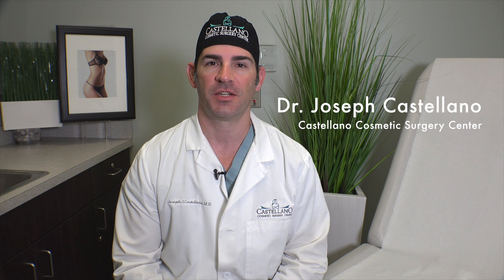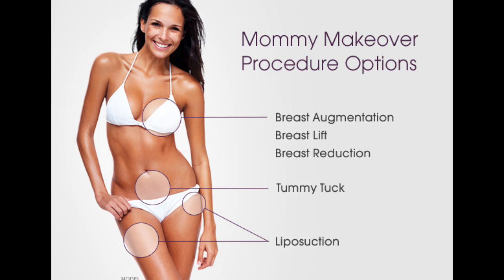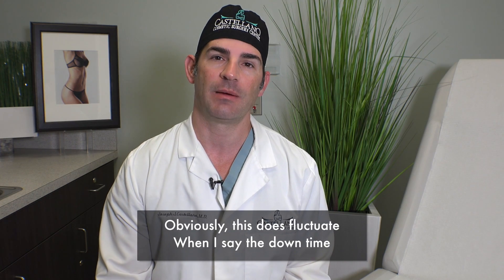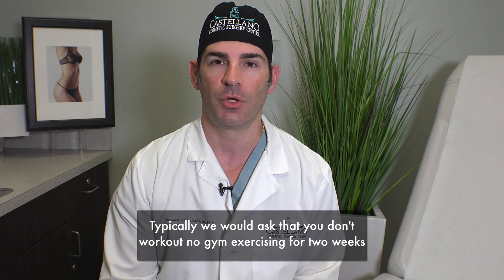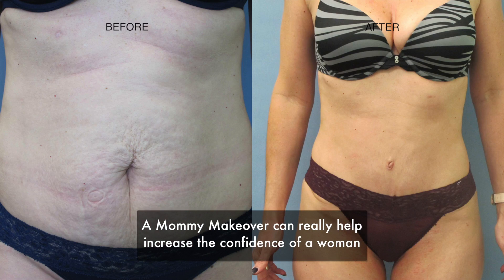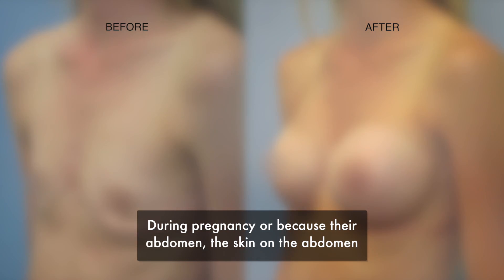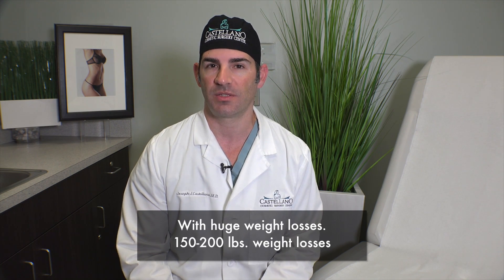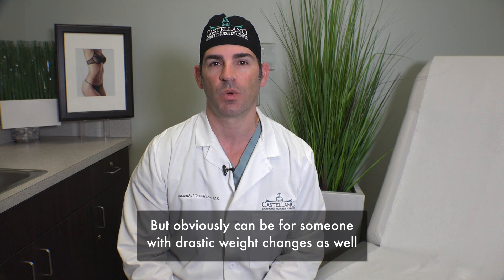Mommy Makeover | Castellano Cosmetic Surgery in Tampa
Tampa cosmetic surgeon Dr. Joseph Castellano explains the procedures that are typically included as part of a mommy makeover, such as breast implants, a tummy tuck and liposuction. He also talks more about what to expect in terms of downtime, recovery and results, as well as explaining the best candidates for a mommy makeover.

Did you know that a mommy makeover is a highly customizable combination of cosmetic procedures? The journey from pregnancy to childbirth can be wonderful, from watching your belly grow to the first embrace with your baby. That journey often comes with drastic changes to your body that may not be as amazing.

While pregnant, abdomen muscles weaken and stretch. As time passes, those muscles can sag which causes the abdominal areas to appear loose, untoned and flabby. For women who choose to breast feed, drastic changes in the size, shape and appearance of the breasts can occur. Breast feeding can leave the breasts looking deflated or “saggy.” A mommy makeover can address these changes in addition to other changes in the body affected by weight gain and weight loss.

Dr. Castellano customizes each mommy makeover to the individual, so no two surgeries will be exactly alike. That being said, here are the procedures that are most commonly included as part of a mommy makeover in Tampa at Castellano Cosmetic Surgery Center.

• Tummy Tuck - A tummy tuck, known medically as an abdominoplasty, will tighten abdominal muscles that have been stretched. This procedure also removes excess skin and fat from the abdominal area. Dr. Castellano offers several types of tummy tuck procedures-  the mini tuck, full abdominoplasty and the Avelar tummy tuck, all of which can be a part of a mommy makeover.
• Liposuction - Liposuction removes fat and sculpts problem areas for a slimmer silhouette.
• Breast Lift - A breast lift restores the placement and perkiness of breasts. Breast tissue is re-sculpted and the placement of the nipple is re-adjusted to bring the breasts more front and center.
• Breast Augmentation - Breast augmentation adds and restores volume and fullness to the breasts. Some women want a more natural enhancement while others desire a more augmented look. Selecting a cosmetic surgeon who will tailor your surgery is important.

Do you have a question or comment about mommy makeovers? Whether you’re in Tampa or elsewhere, we’d love to hear from you! to request your consultation.

Dr. Joseph J. Castellano is a cosmetic surgeon in Tampa and the founder of Castellano Cosmetic Surgery Center. Winner of numerous awards, Castellano Cosmetic Surgery Center is considered the premier destination in Tampa for cosmetic surgery and aesthetic procedures.